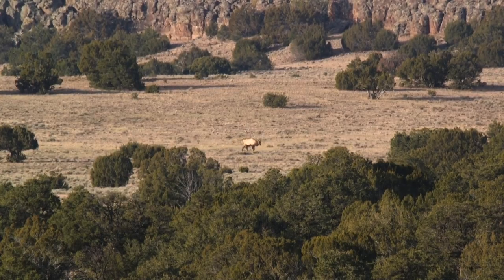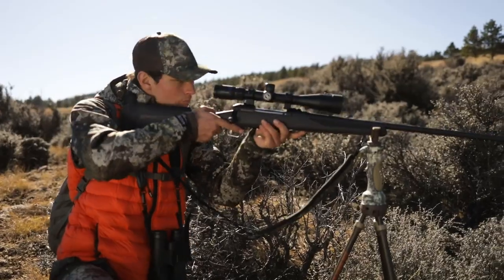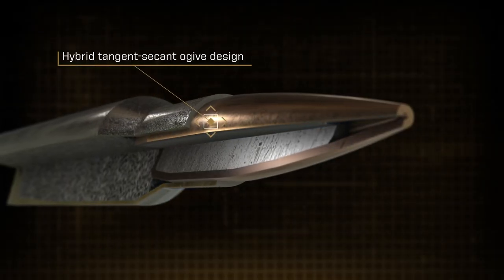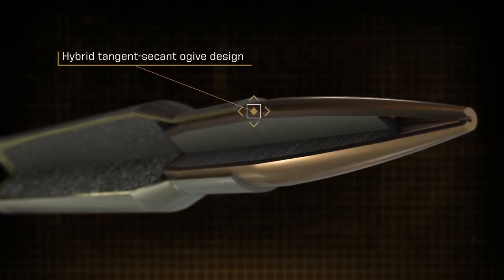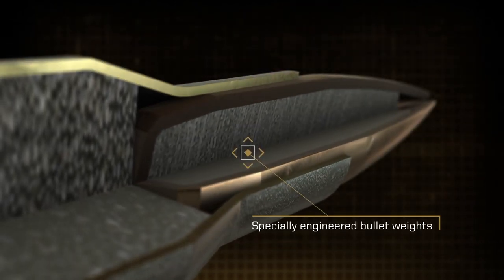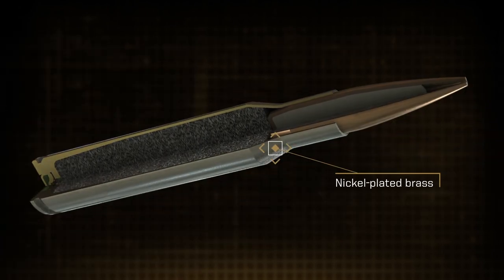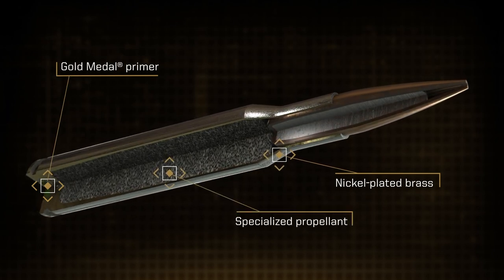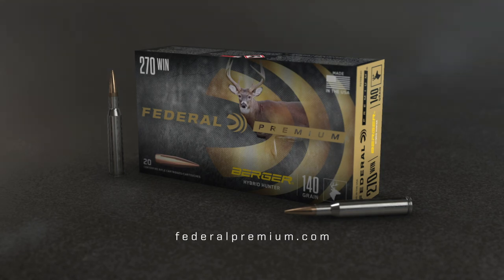Berger Hybrid Hunter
Federal Premium Berger Hybrid Hunter blends the profile of a low-drag match bullet with the construction of a traditional hunting projectile to take on almost anything across North America and beyond.